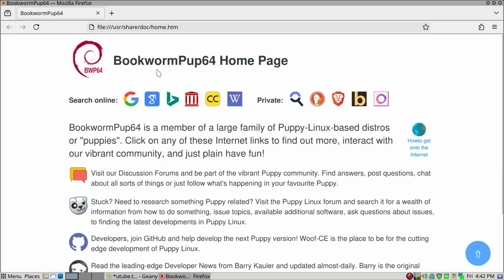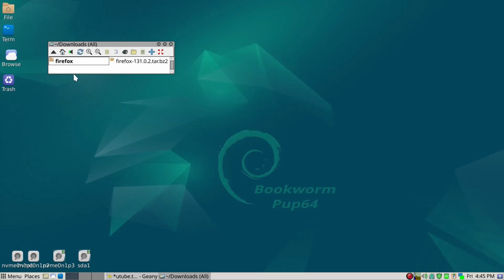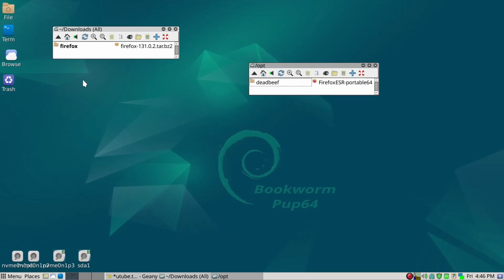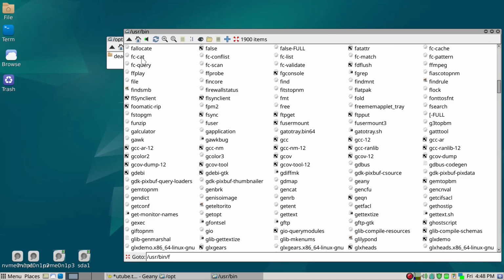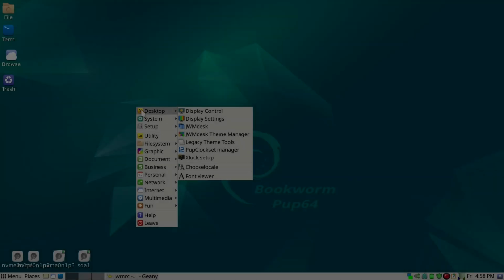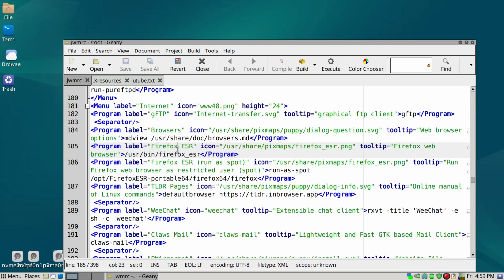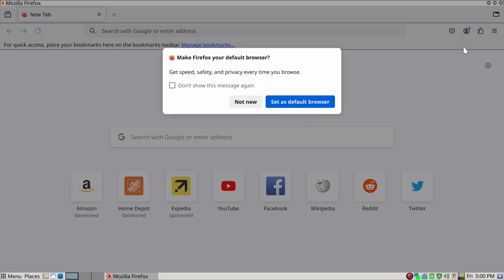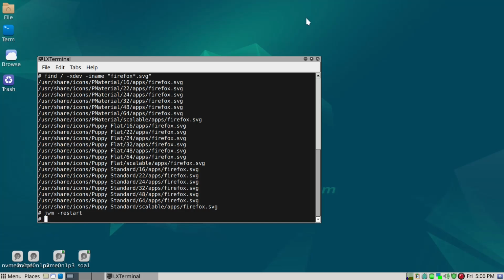Install latest firefox browser in puppylinux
@puppy_BYTE shows how to install the latest firefox browser in BookwormPup64.   Main steps are:
1.  remove old firefox or firefox-esr
3.  create softlink: ln -s /opt/firefox/firefox /usr/bin/
4.  adjust menu
5.  locate an icon: find / -xdev -iname "firefox*.svg"